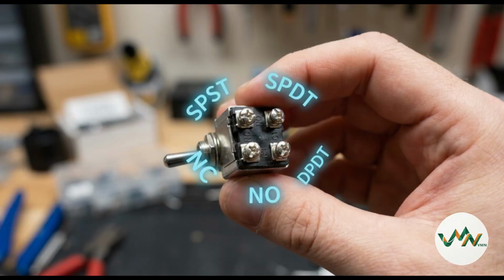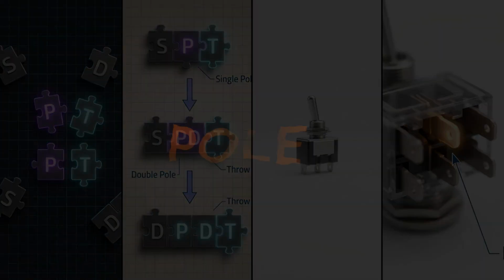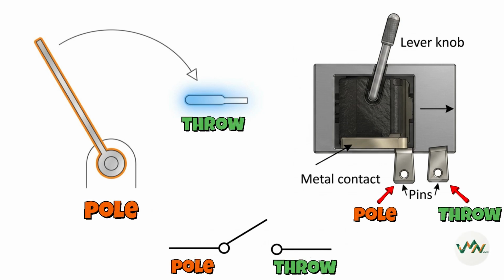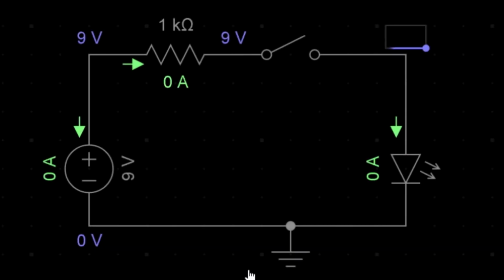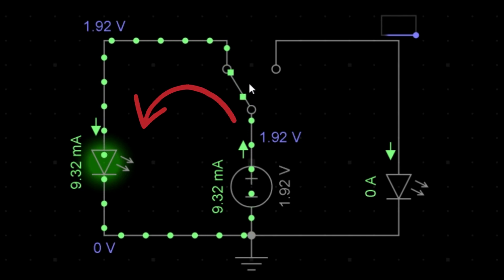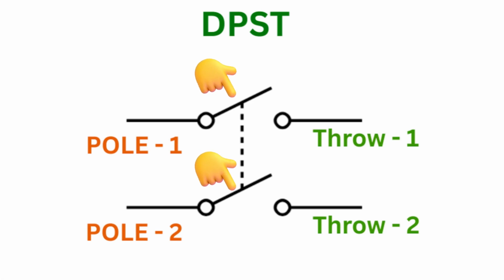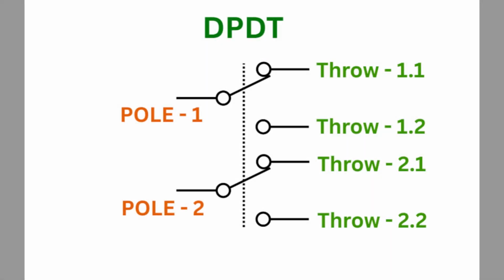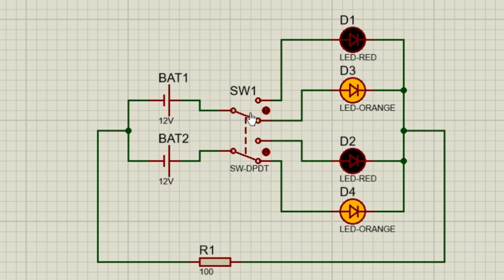Every Switch Type Explained | SPST, SPDT, DPST & DPDT for Beginners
Ever wondered what SPST, SPDT, DPST, and DPDT actually mean?

In this beginner-friendly electronics lesson, you'll learn how engineers identify different switch types using Pole and Throw terminology. Instead of memorizing switch names, you'll understand how they work through simple circuit demonstrations and easy-to-follow animations.

In this video you'll learn:

✅ What is a Pole?
✅ What is a Throw?
✅ SPST (Single Pole Single Throw)
✅ SPDT (Single Pole Double Throw)
✅ DPST (Double Pole Single Throw)
✅ DPDT (Double Pole Double Throw)
✅ Real circuit demonstrations
✅ How to identify switch symbols

This video is part of the VMN Labs Beginner Electronics Series.

🎥 Previous Videos

Learn Electronics Like an Engineer.